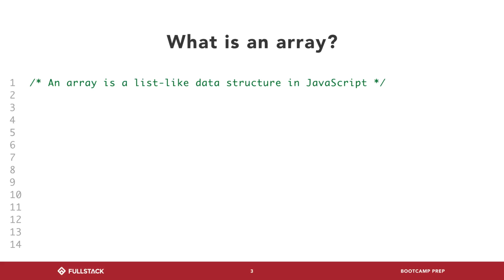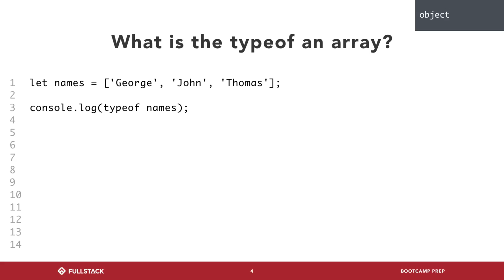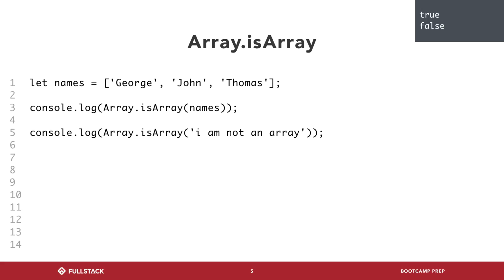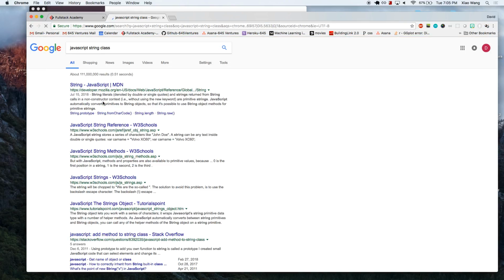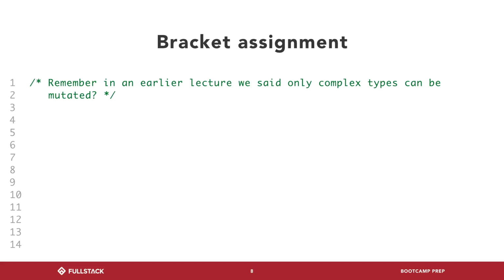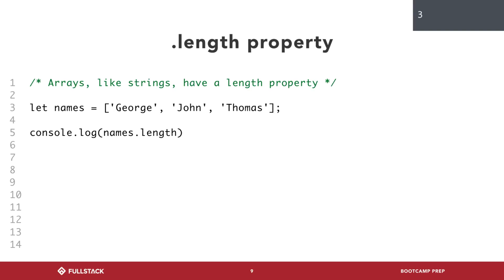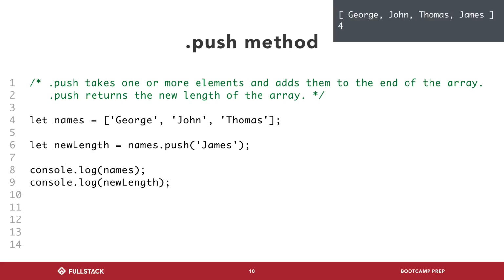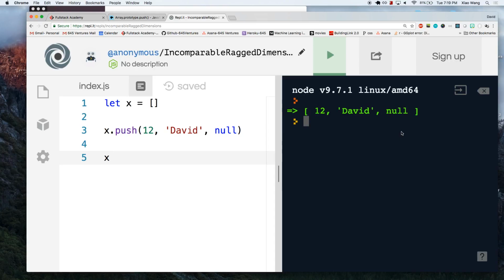1808 BCPNY 05 Arrays 1 Part 1